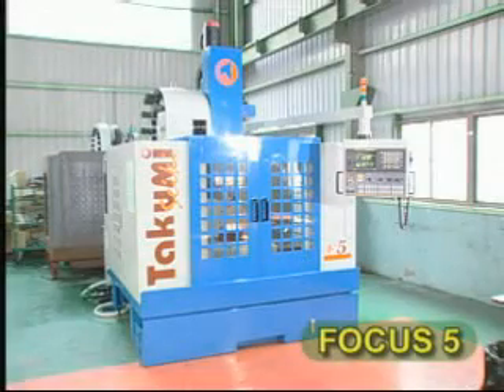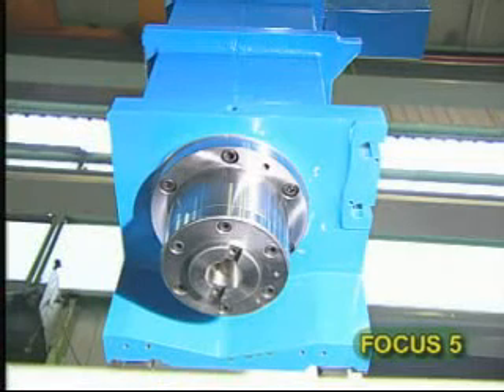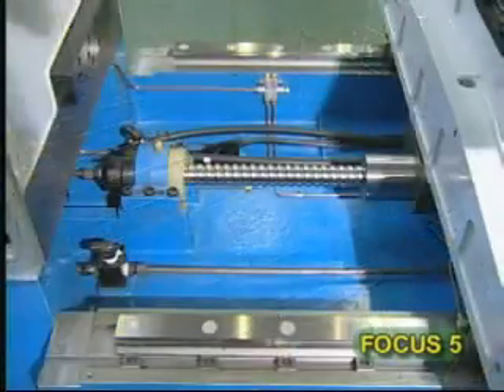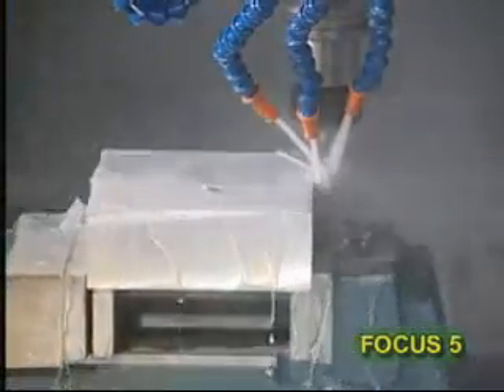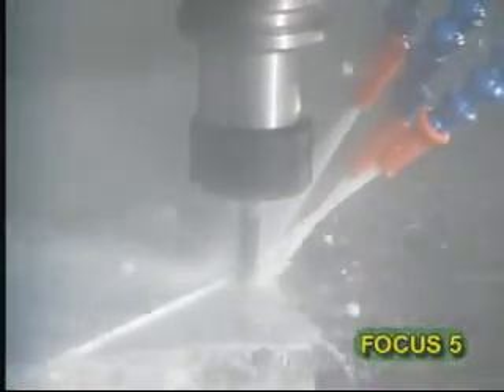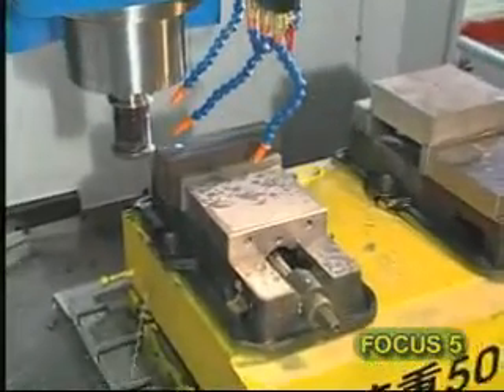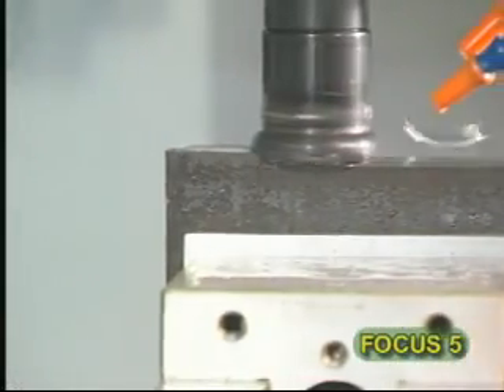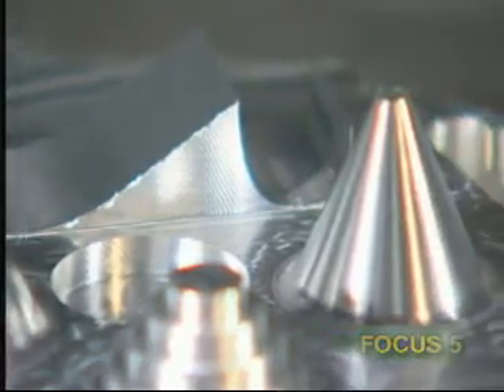Takumi CNC Vertical Machining Center